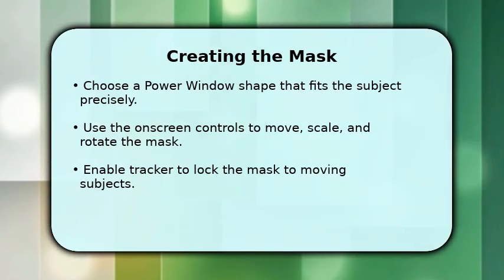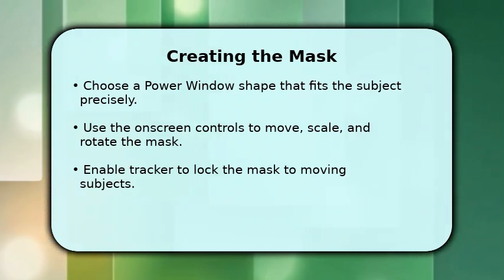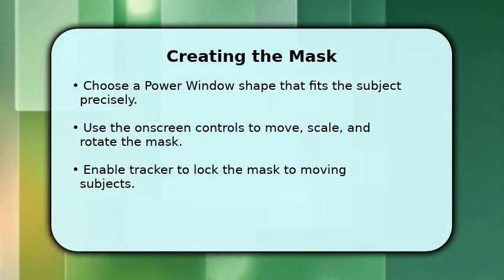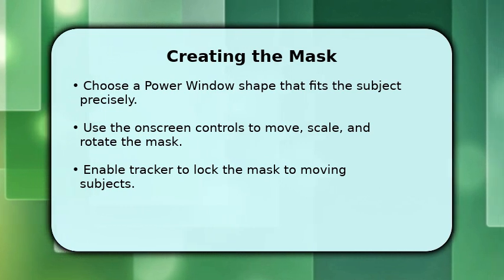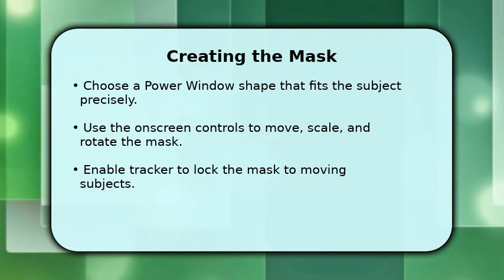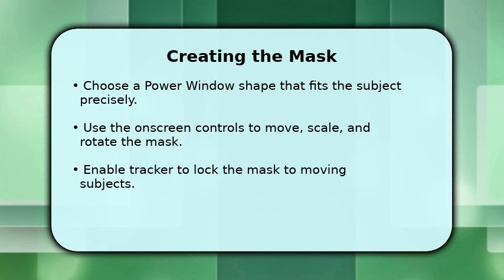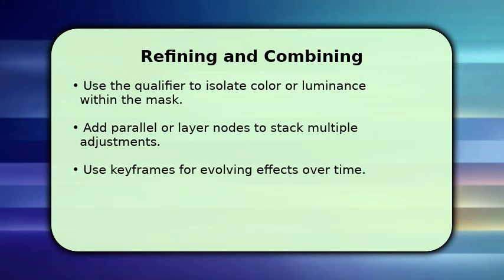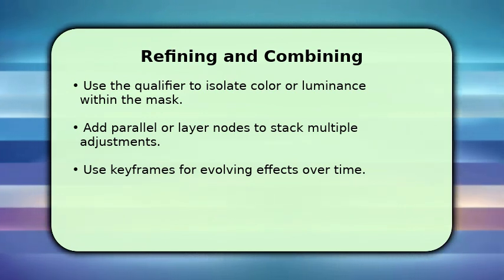How to Use Mask Davinci Resolve - Easy Guide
How to Use Mask Davinci Resolve - Easy Guide | 🔒 Surfshark VPN Deal — Stay private and secure. $1.99/mo + 3 Months Free ▸

Learn the step-by extricate yourself from using Mask Davinci Resolve effectively. This video serves as a comprehensive guide, detailing how to navigate through its interface and utilize various tools for post-production tasks such as color grading, audio mixing, and visual effects.

Mask Davinci Resolve tutorial, post production with Mask, Davinci Resolve guide, color correction using mask in video editing software, audio mixing techniques